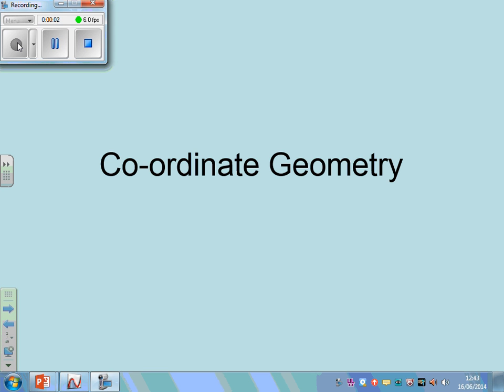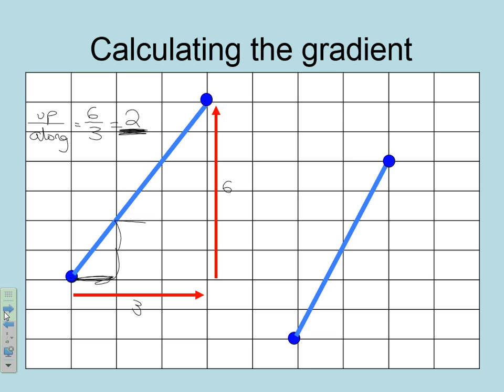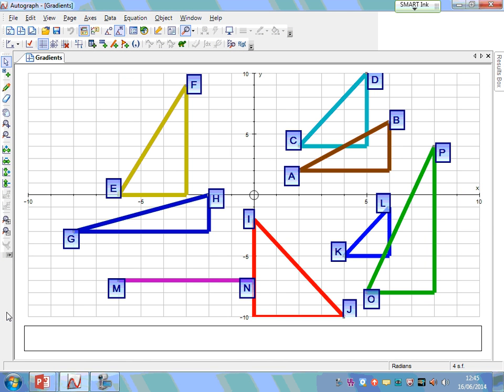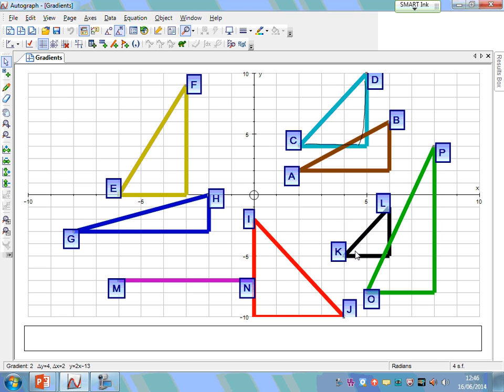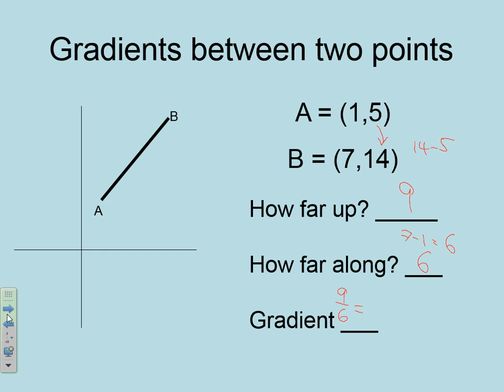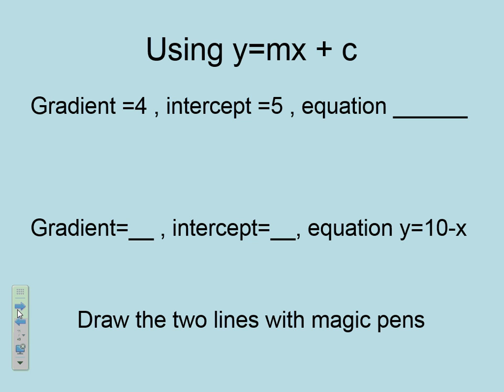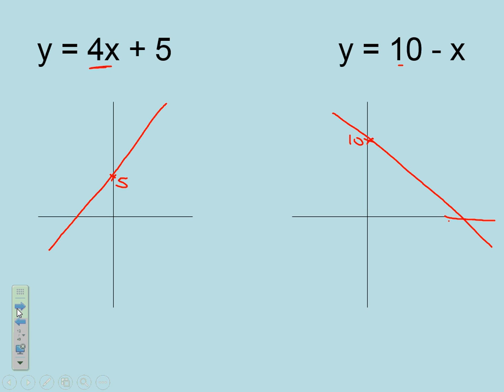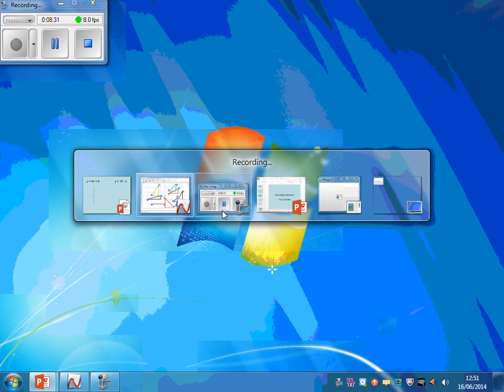AS Maths Induction Lesson 1